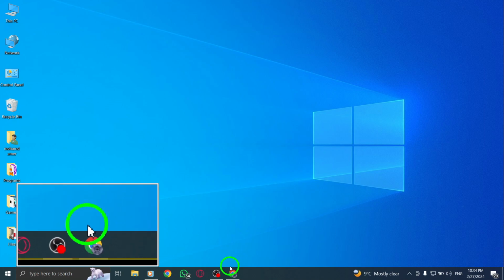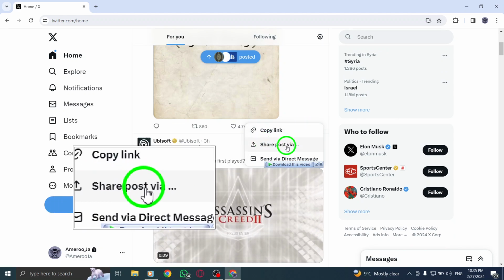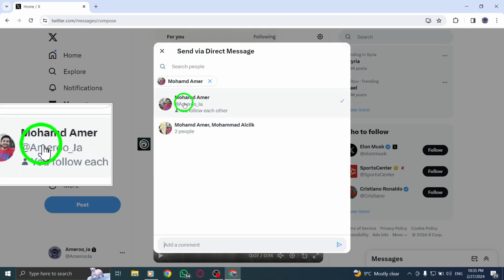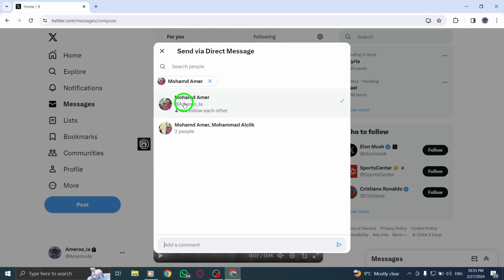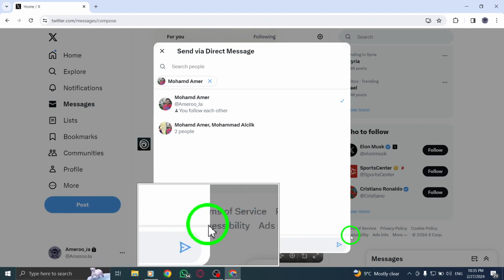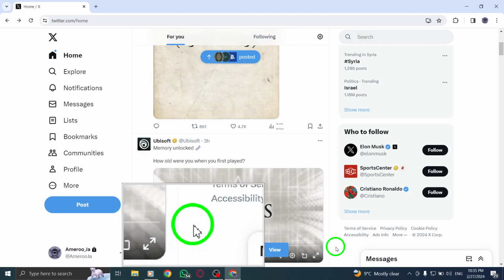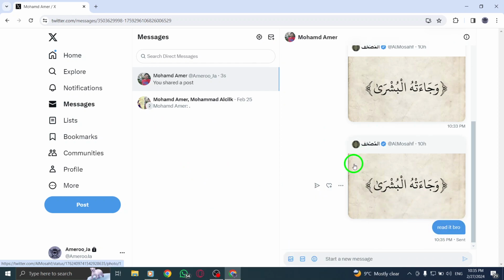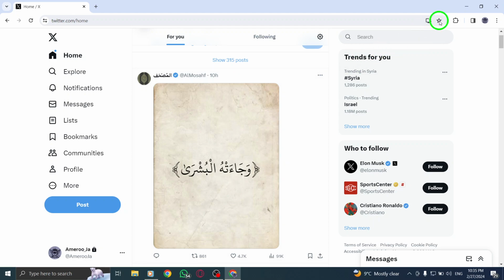How To Share Posts Via Direct Message With Comment X (Twitter) On PC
Learn how to share posts via direct message with a comment on Twitter using your PC with these steps:

1. Click on the share icon from a post on your Home timeline or from a post detail.
2. Select "Send via Direct Message."
3. From the pop-up menu, enter a name of the person you wish to send the message to or choose from the suggested account list.
4. Add a comment to your message.
5. Click "Send."

Master the art of sharing posts with personalized comments on Twitter to enhance your communication and engagement with others.